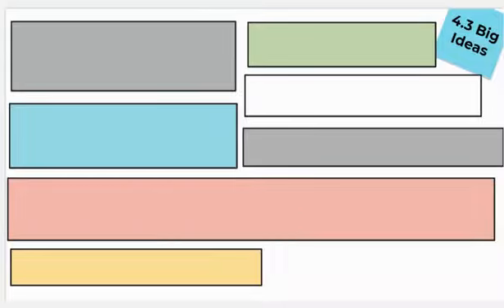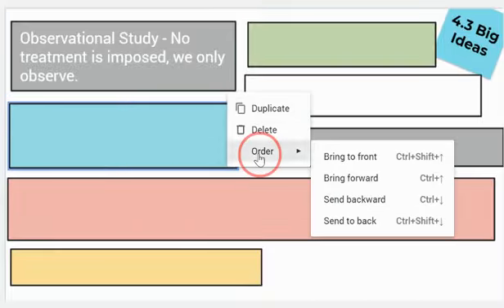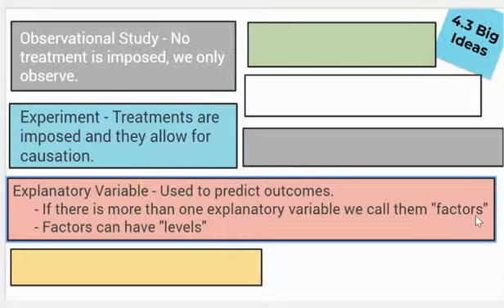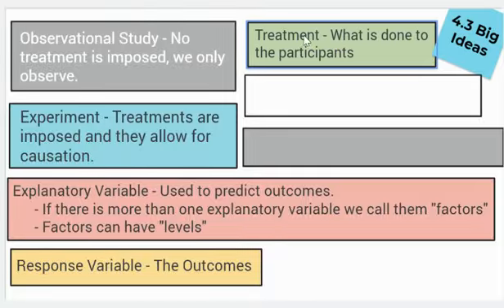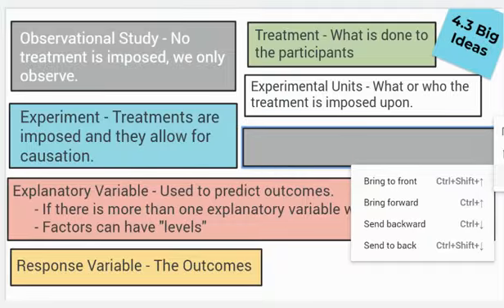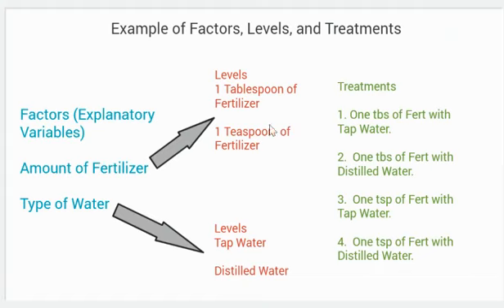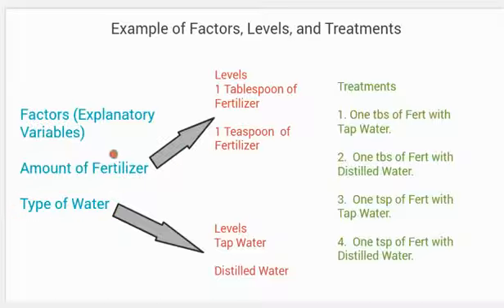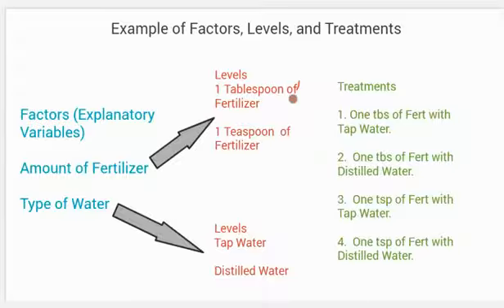4 & 5 - Big Ideas for 4.3 - Observational Studies vs Experiments AND Factors, Levels, & Treatments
Here are the Big Ideas for the differences between observational studies and experiments as well as an example of factors, levels, and treatments for an experiment.